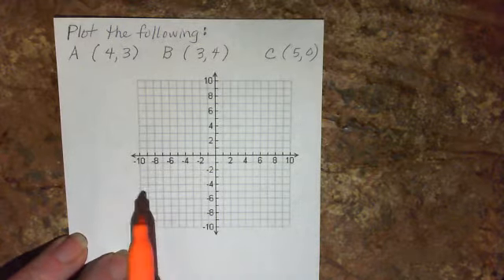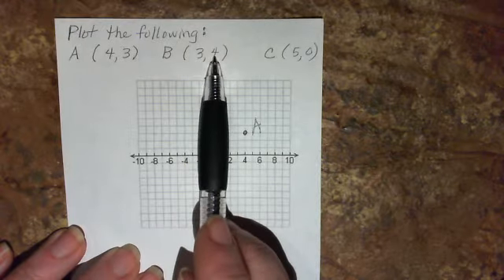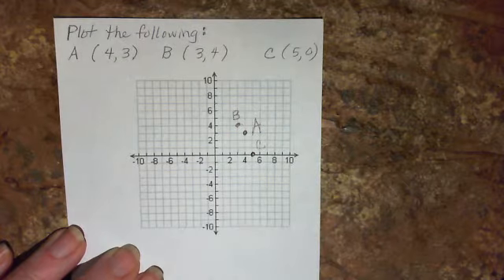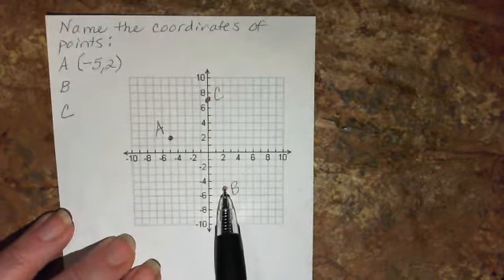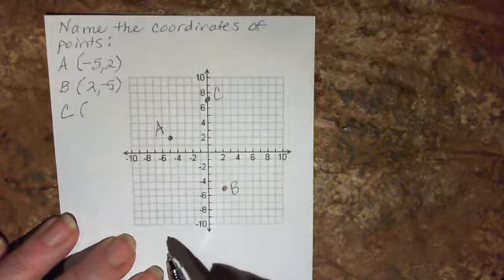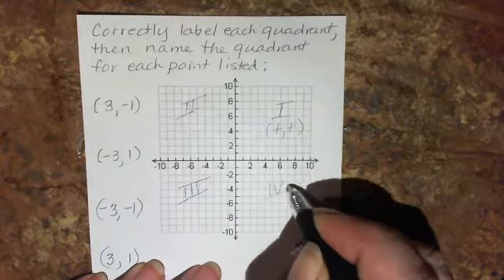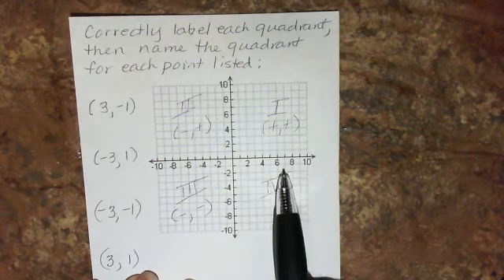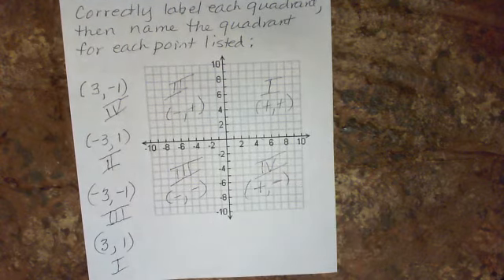Math 0305 Exam 3 Review Part 2